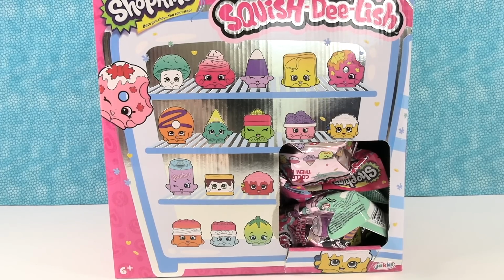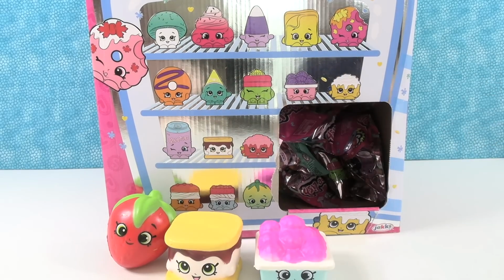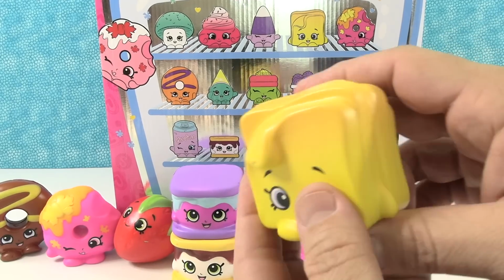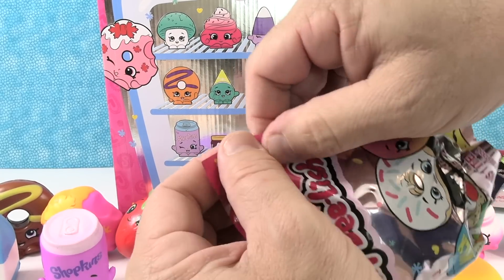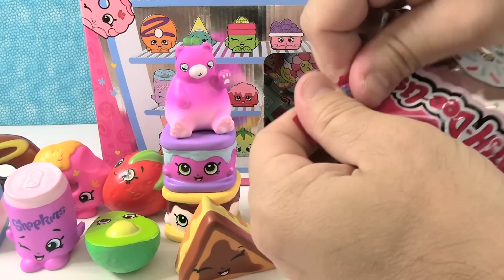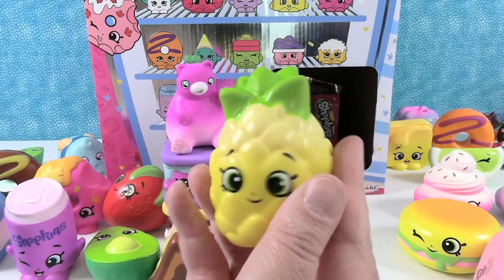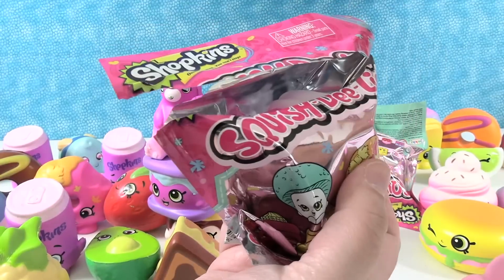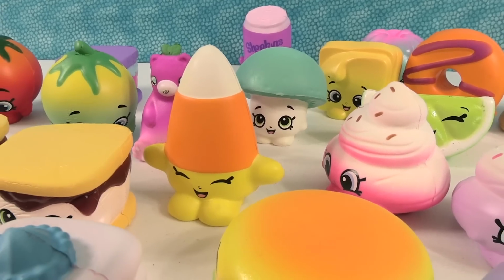Squish Dee Lish Shopkins Palooza Squishy Squishies Blind Bag Opening | PSToyReviews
Today we are unboxing a huge lot of Shopkins Squish-Dee-Lish squishies. There are so many to discover.